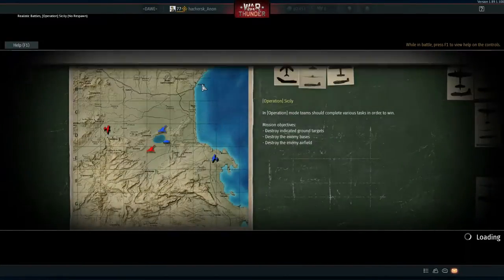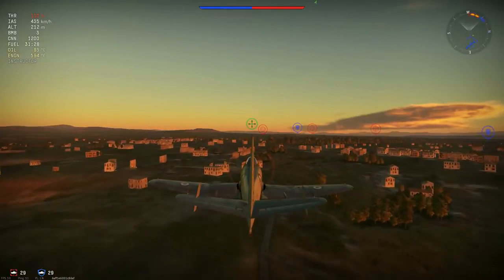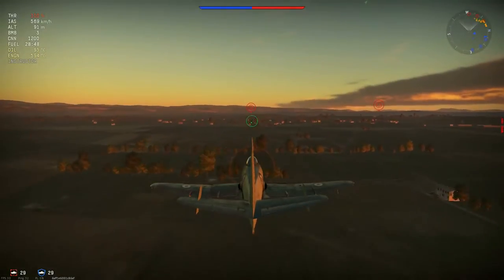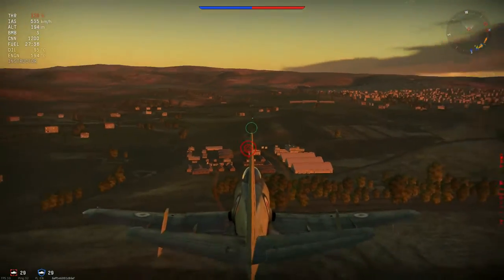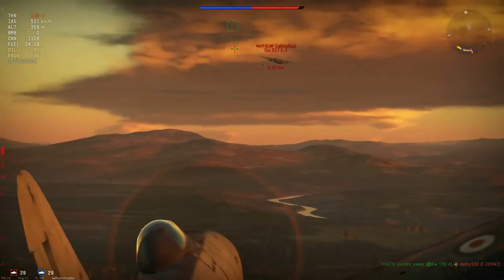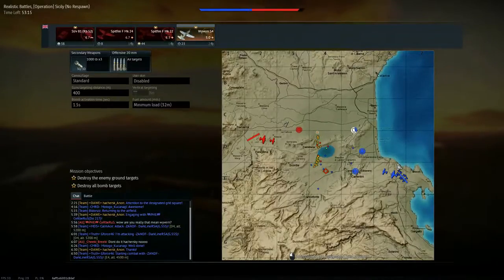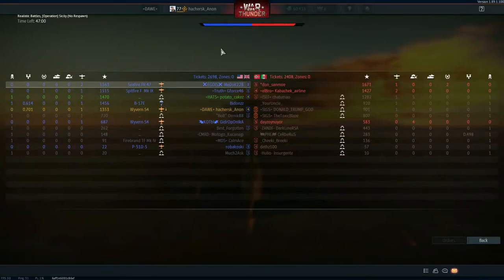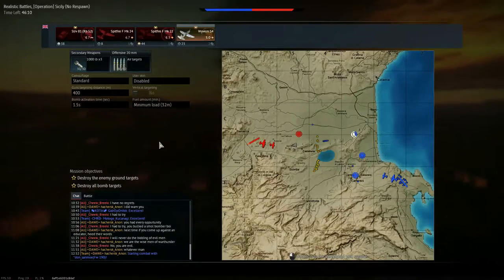Warthunder BR changes | Should the BR of the Wyvern be changed?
Whilst recording the audio I realised I was in a game and was completely afk. Sorry to my teammates